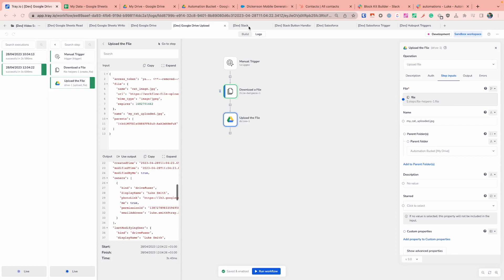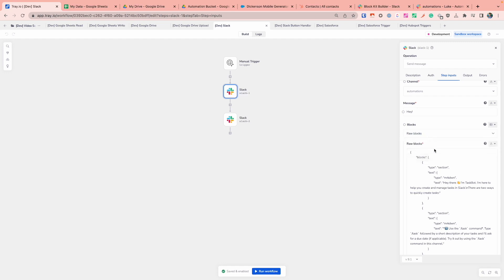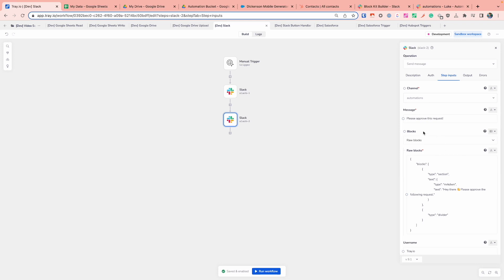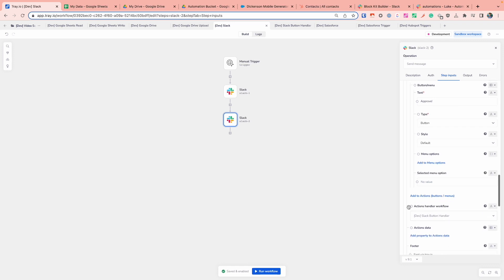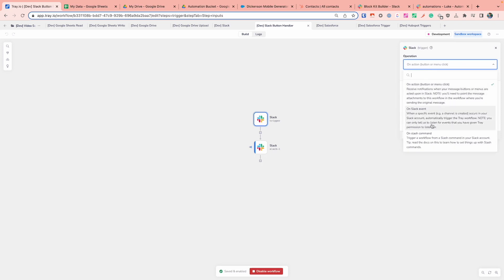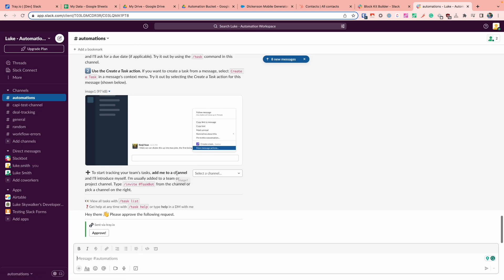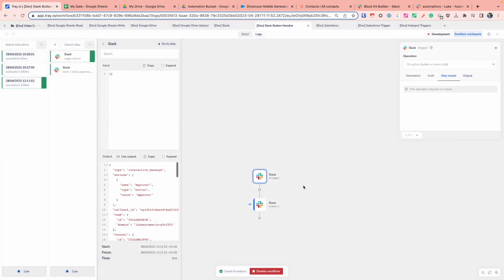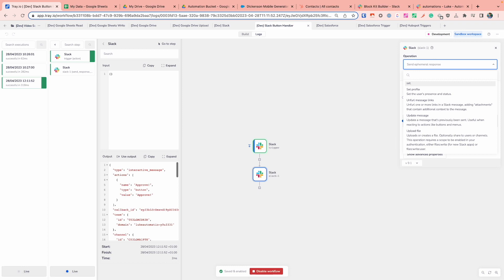Service Connectors: Slack